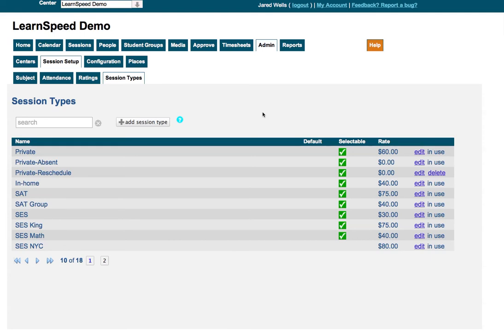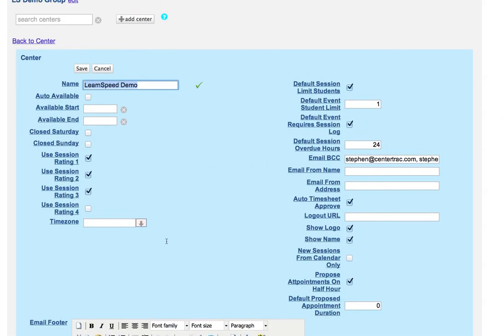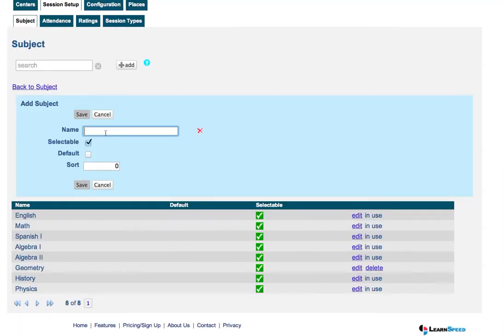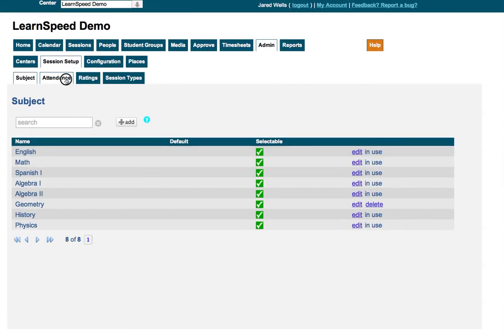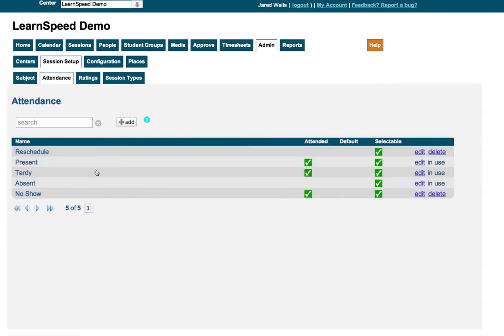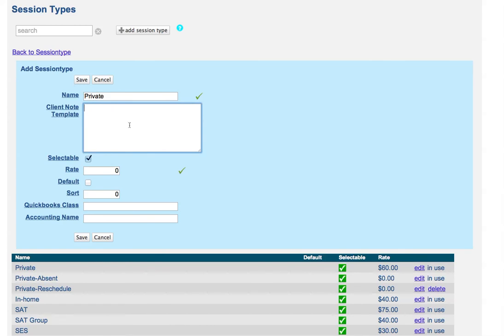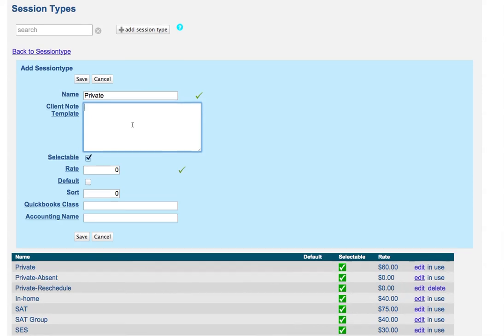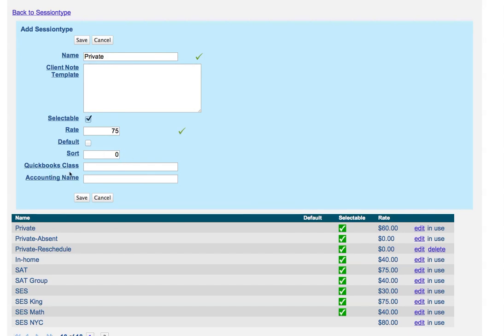LearnSpeed Session Setup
Step two in the LearnSpeed setup process.